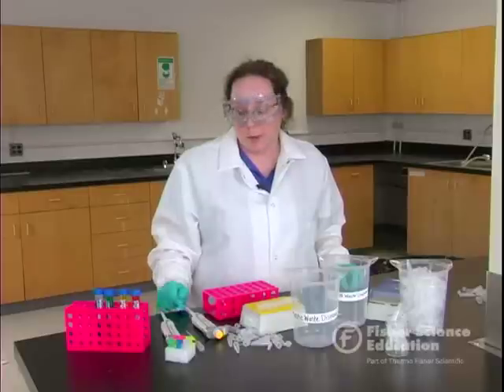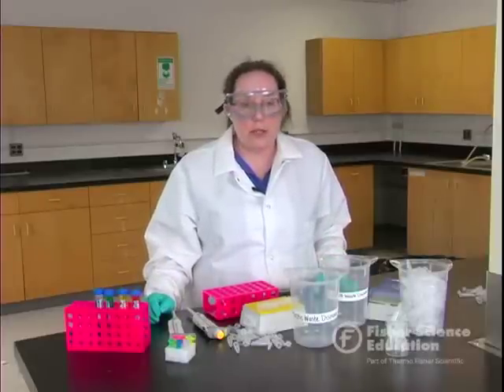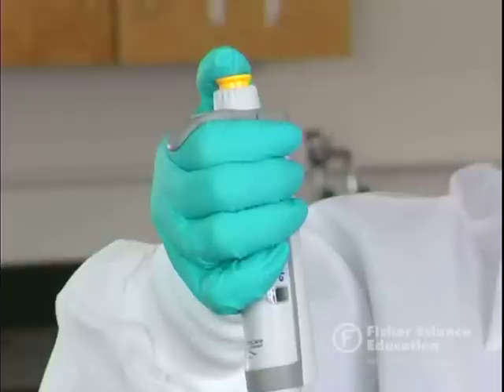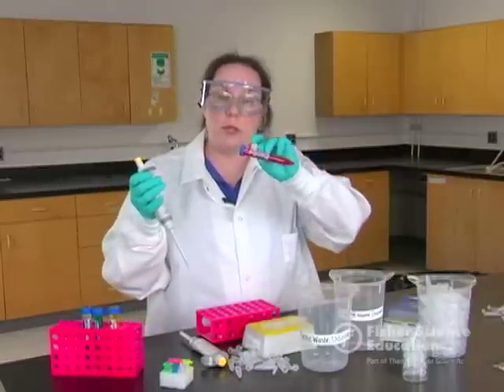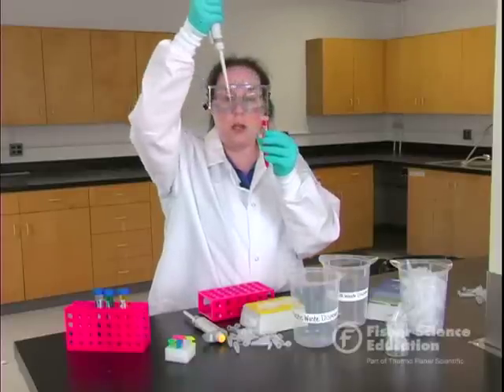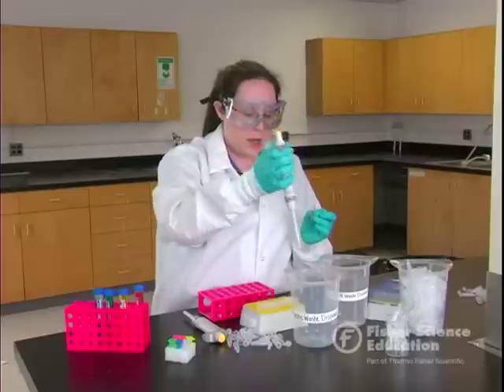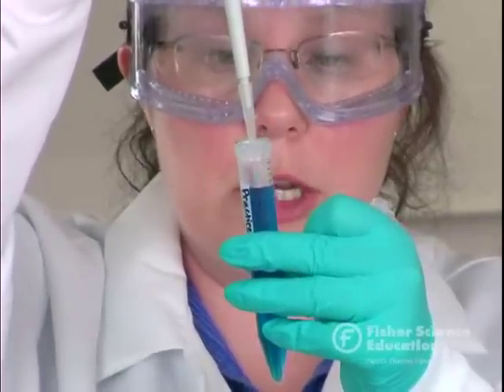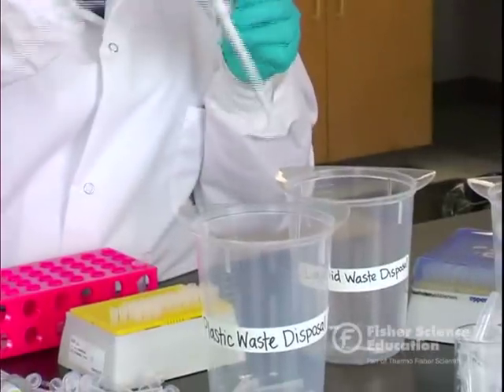Pipetting: Basic Pipetting